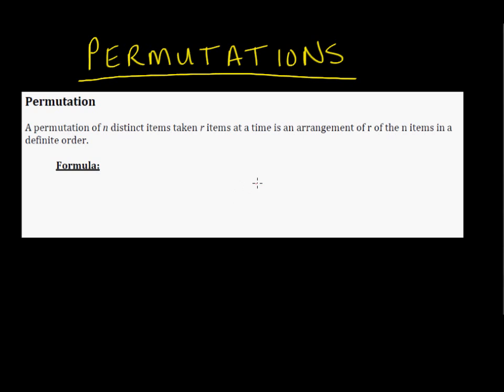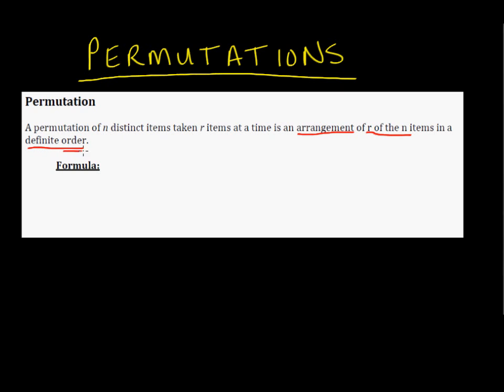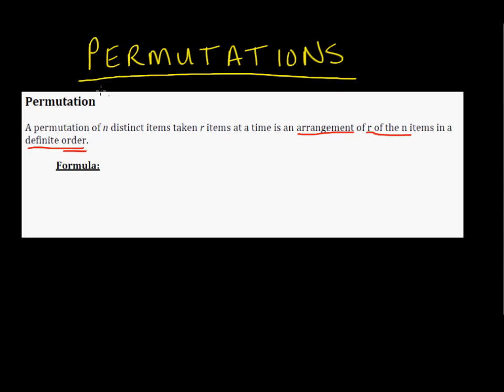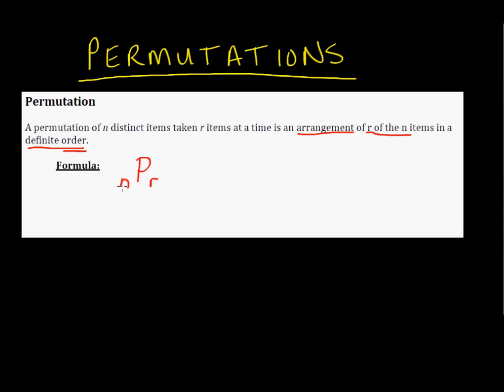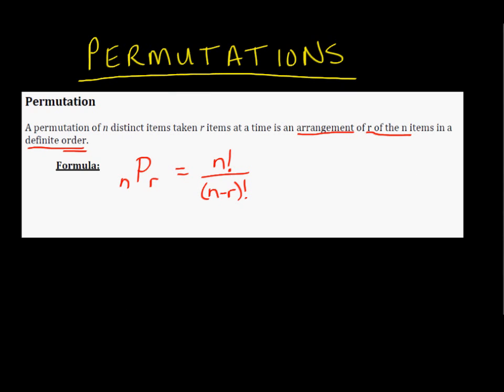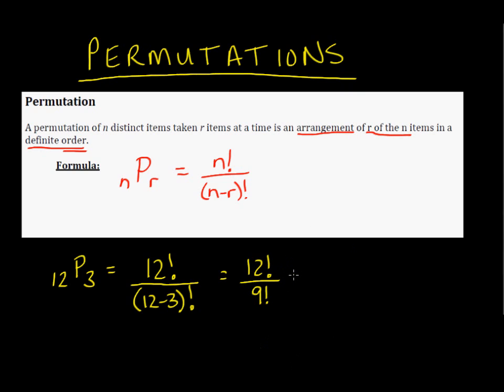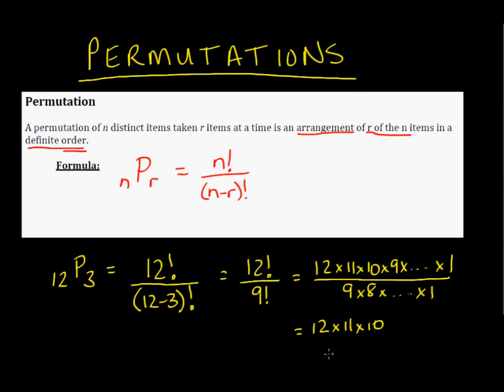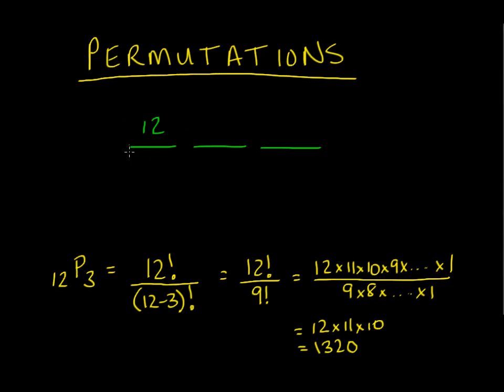Permutations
an introduction to the formula for the number of permutations of r items taken from n items